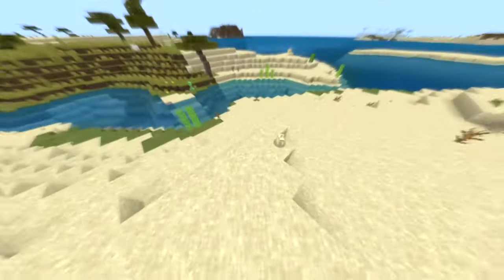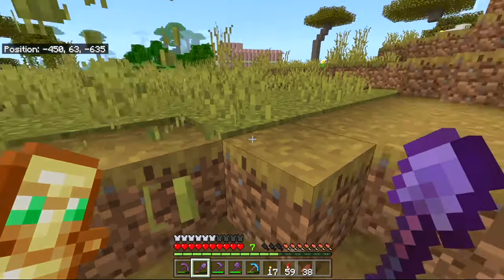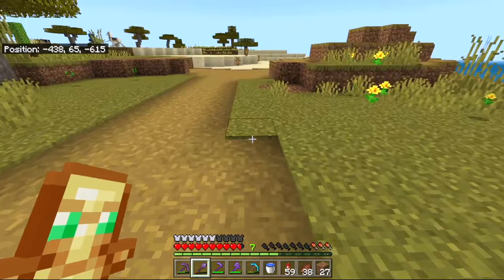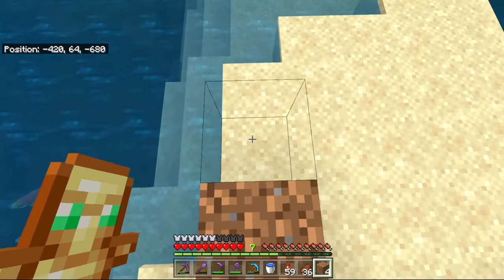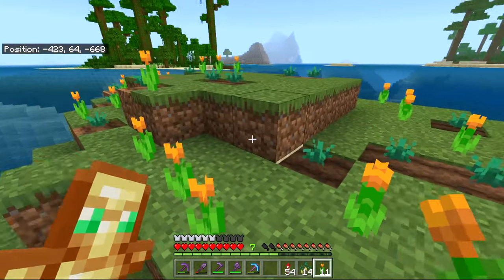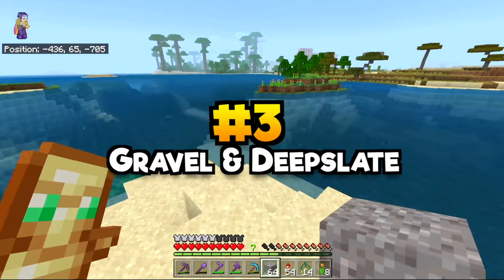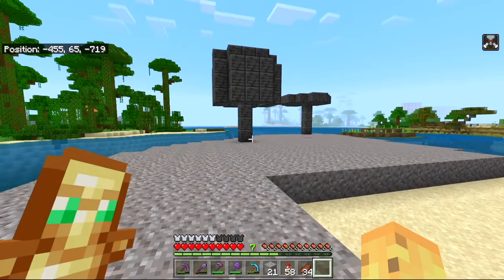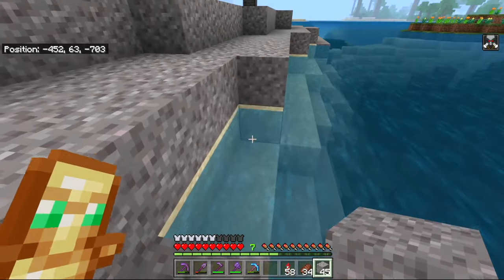How To Add New Biomes To Your Survival World (592)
In this episode, I add some new biomes after being inspired by the adorable hoe :)